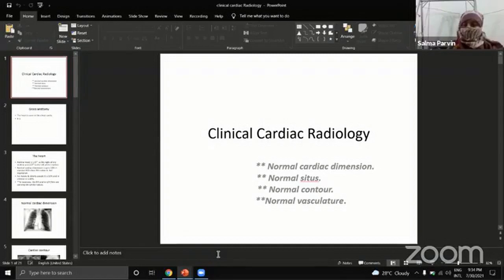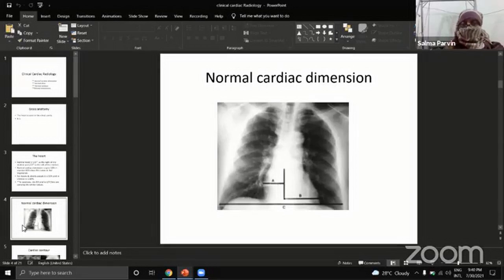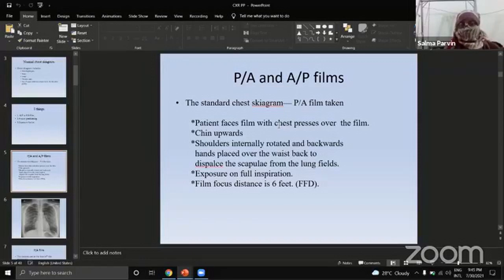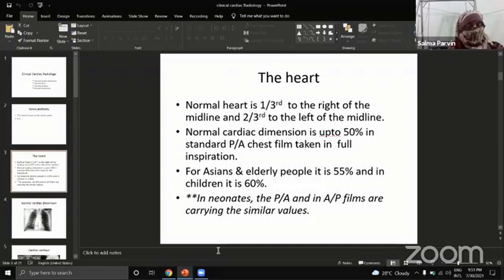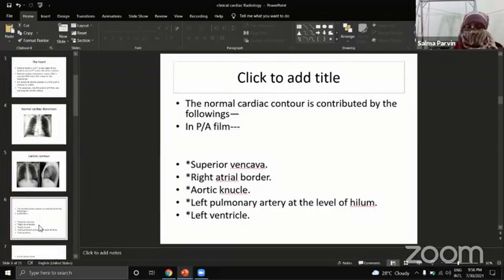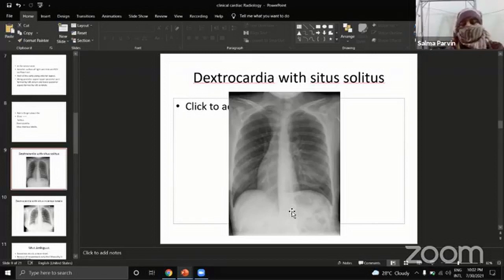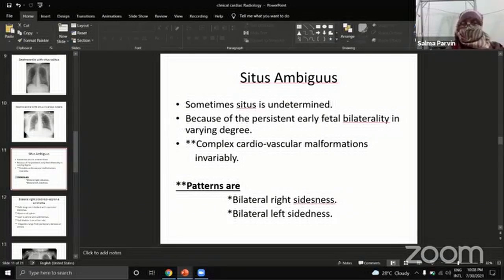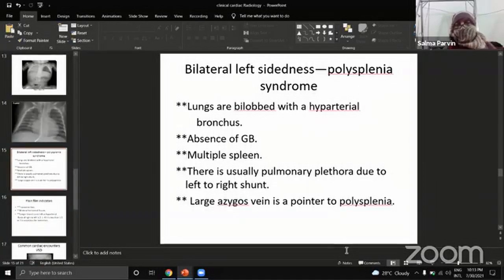Cardiac radiology (class-1)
Topic: Cardiac radiology (class-1)
Mentor:
Dr. Salma parvin
Assistant professor
Radiology and imaging
Faridpur medical college.

Join Axis Medical School:
AxisMedicalSchool
You Tube: AxisMedicalSchool
Goole+: AxisMedicalSchool